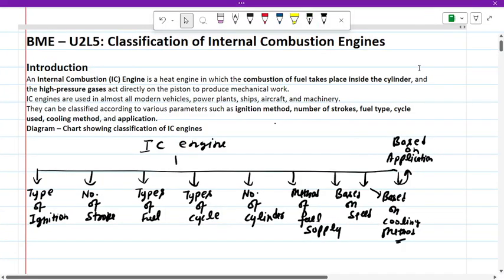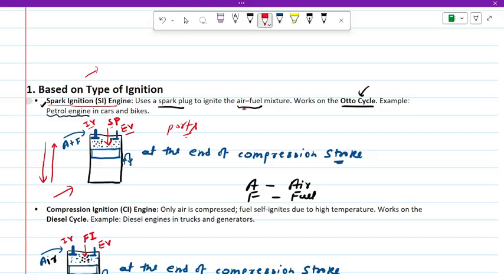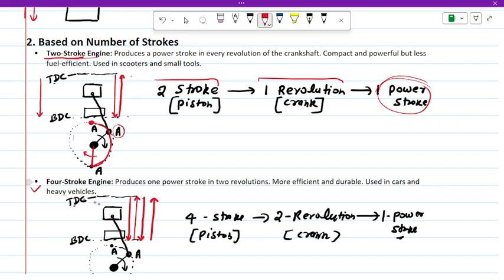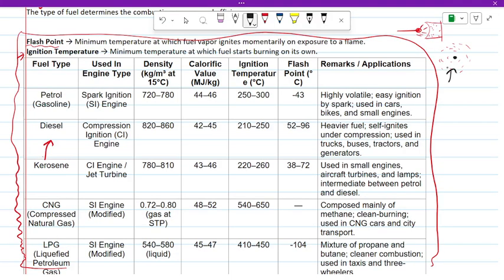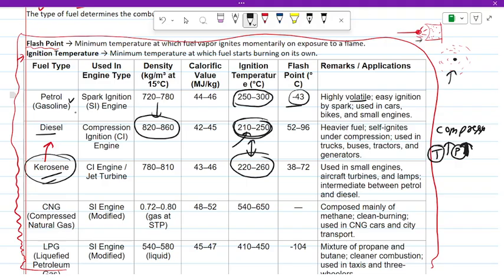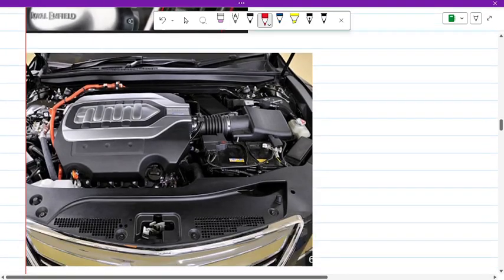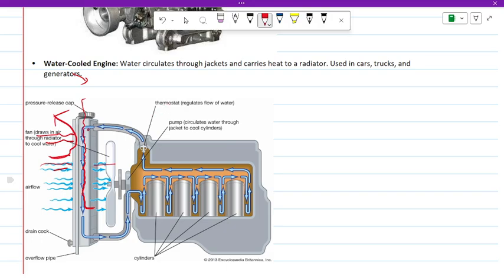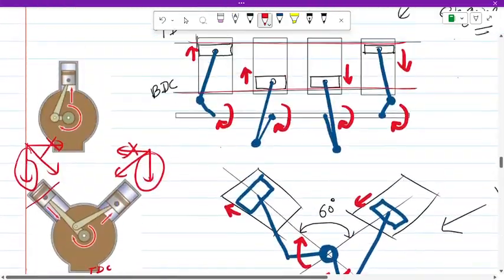BME [13] | CLASSIFICATION OF IC ENGINE (A QUICK) | by Suraj Gupta